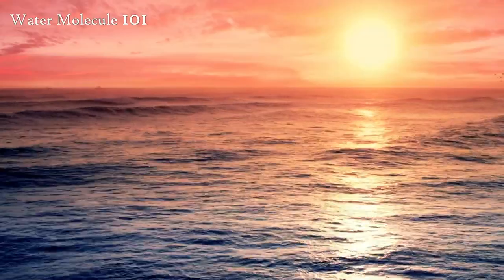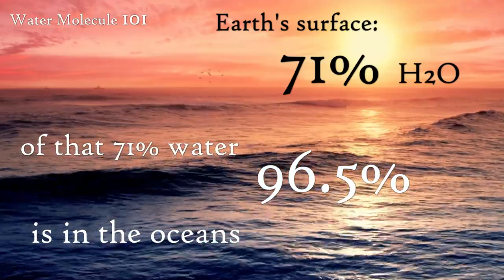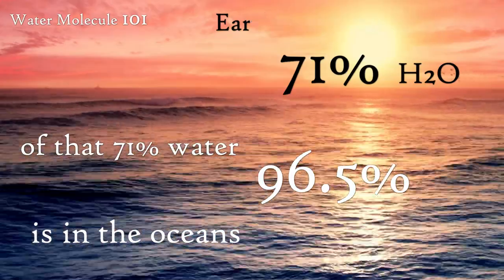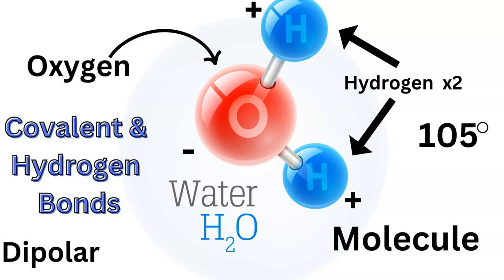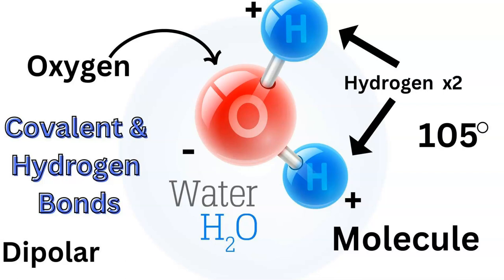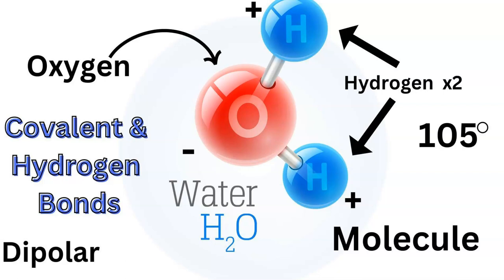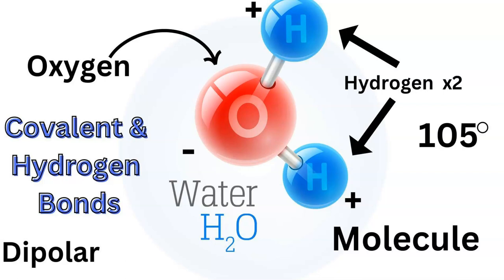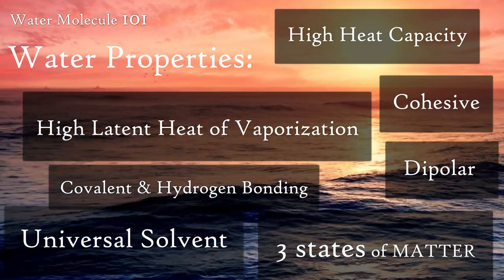What Is A Water Molecule?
Oceanography video introducing the water molecule. Reviewing basic atomic chemistry, covalent and hydrogen bonding, and dipolar electrostatic characteristics.